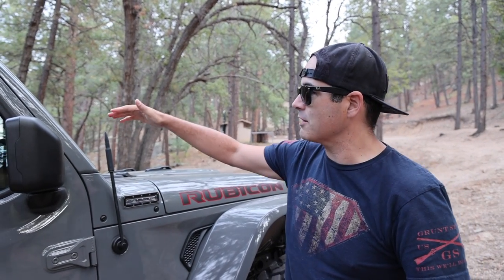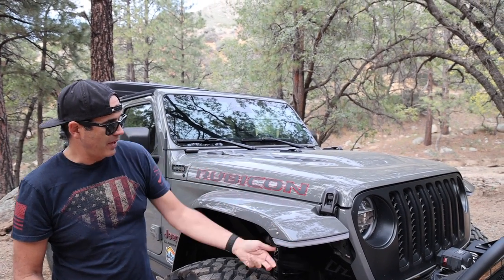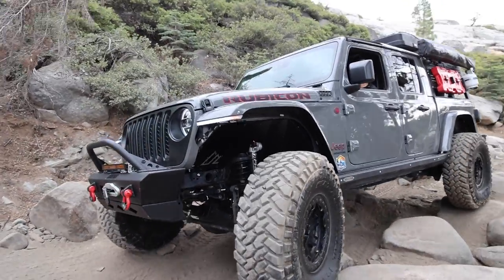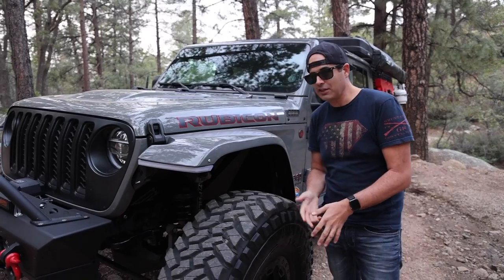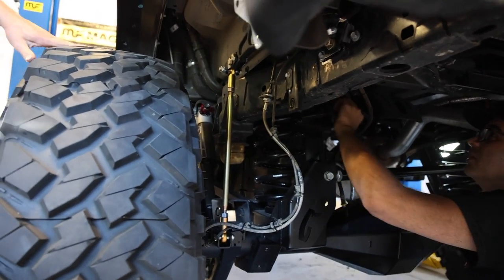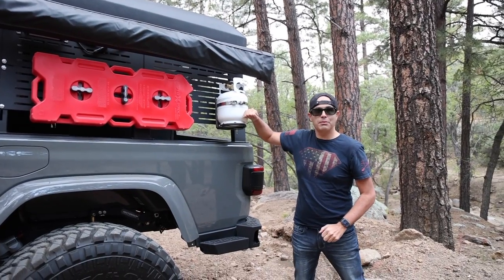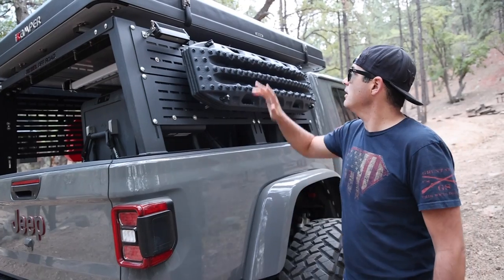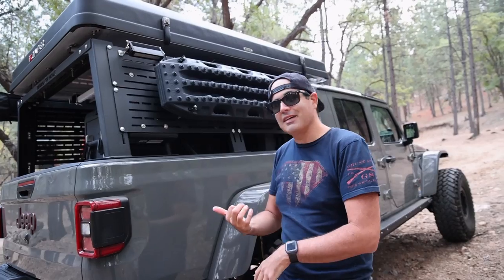Jeep Gladiator Eco Diesel Off-Road | Overland Build | PT2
Happy Halloween Month!   - Crystal Ran some of the Rubicon Trail in her Spider man outfit and also her Space Force outfit.

This is part two of three videos of our build. We go over what mods we in and what things we moved over from our gas gladiator. Our diesel build is on 1ton axles...

Links to what we have on our build:

Jeep Gladiator 3.5" OVERLAND PLUS Lift Kit (Let them know we sent you)
Currie F9 -ow-Pinion Axle Set (Let them know we sent you)
Nitto 40x13.50R17LT Trail Grappler (took about 4 weeks to get)
DFG OffRoad: (call them, tell them we sent you)
Decked Bed truck Storage System: ( call them, tell them we sent you)